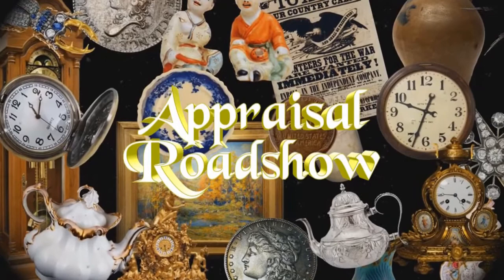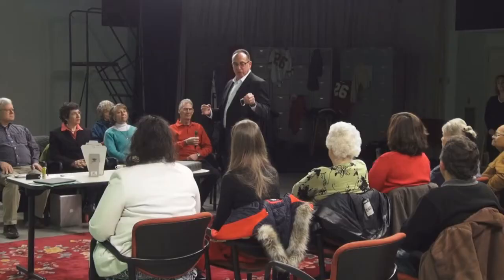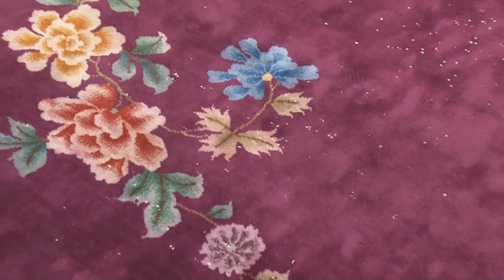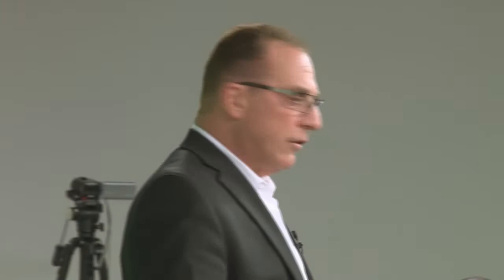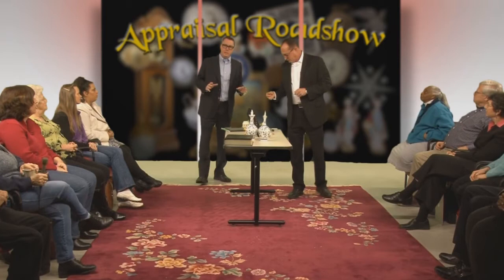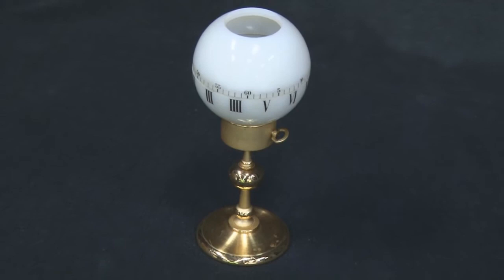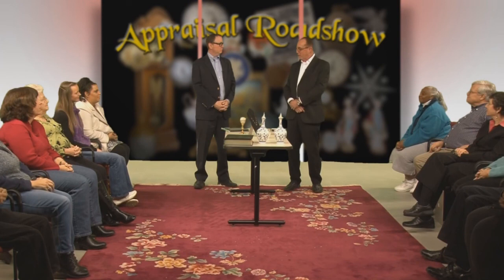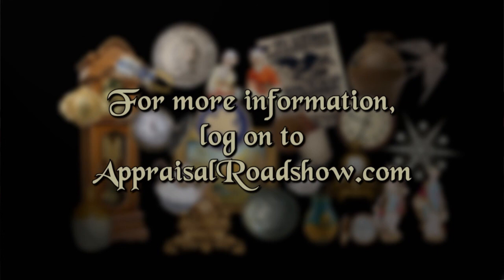Appraisal Roadshow Episode 101 [HD]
Welcome to Appraisal Roadshow, a new entertainment program hosted by Steve Gouterman of NovaGold LLC, and Todd Peenstra of Peenstra Appraisals. Join Steve and Todd this month as they appraise items ranging from a watch to a family Bible.